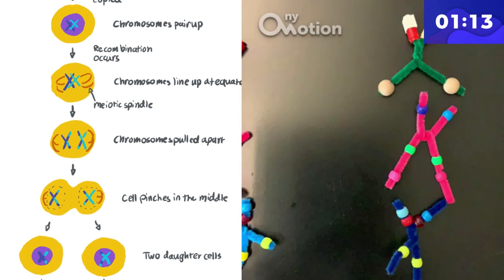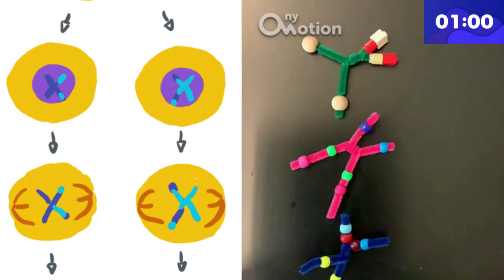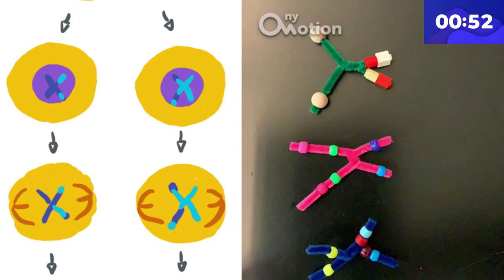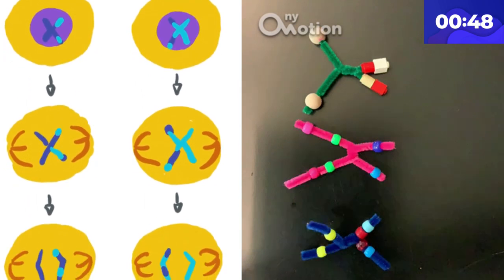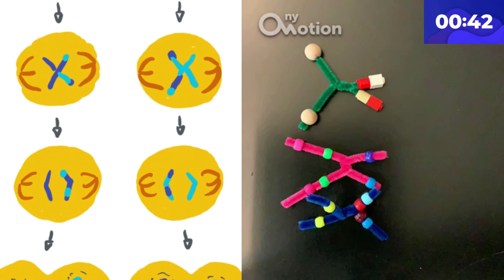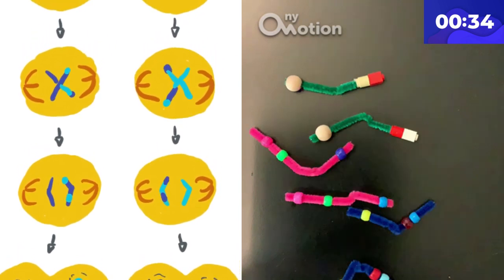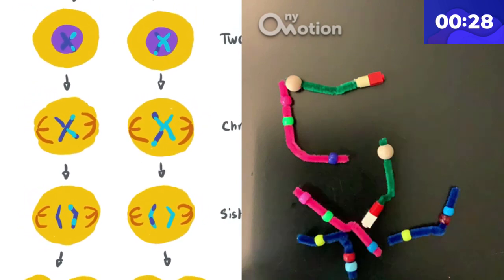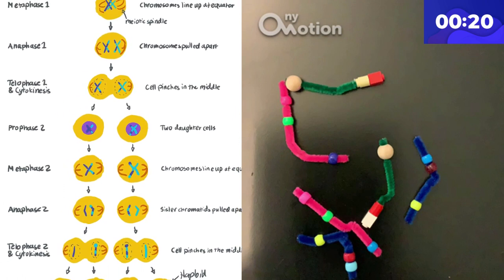Meiosis Biology Major Project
With Megan and Roshan

anyway thats it guys thank you so much for wtching if we hit 15 THOUSAND LIKES! we will DO A GIVEAWAY of 15 gift cards! Leave your name down below and comment why you should get a GIFT CARD!

Newest discord member: gfhghhuhuhu♯6569
79 Views - Aug 5, 2023